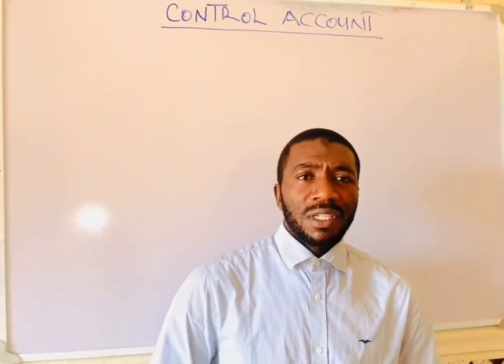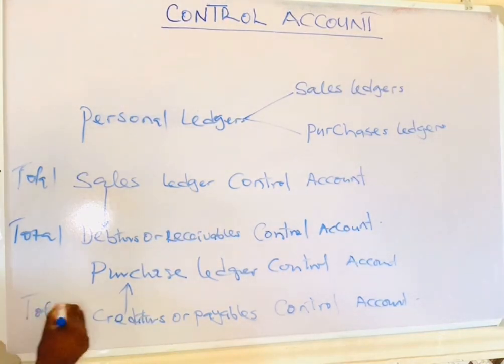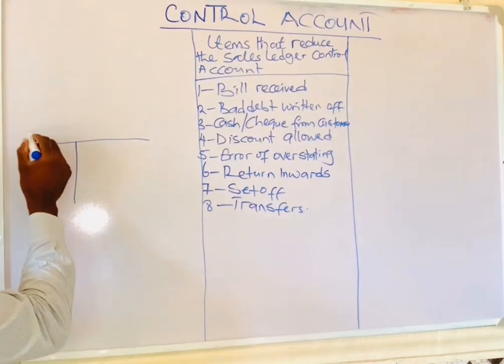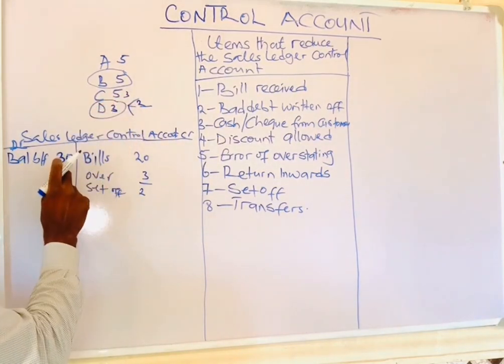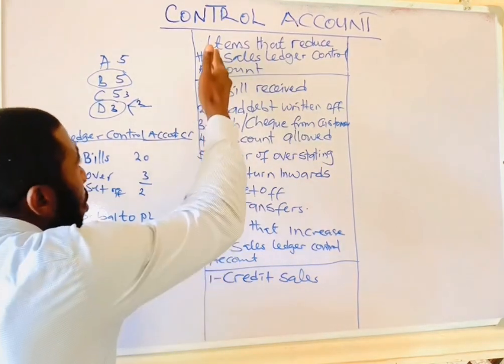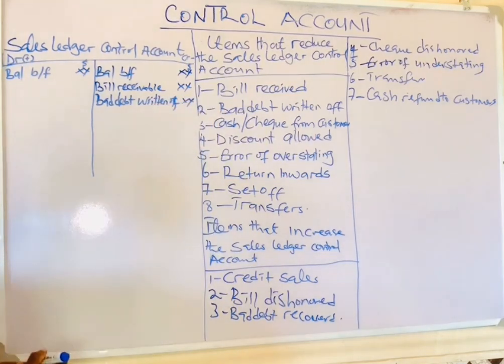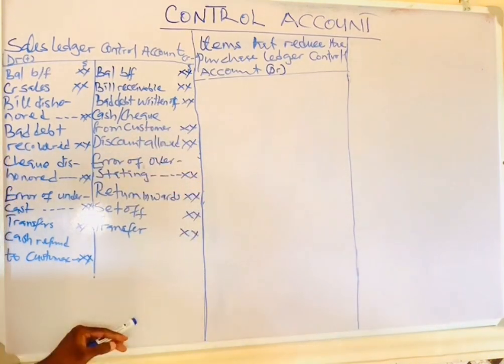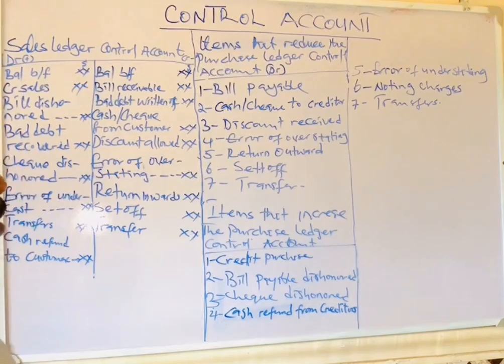EVERYTHING IN CONTROL ACCOUNT (PART1)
YOUR CONTROL ACCOUNT IN A SIMPLE TERMS.